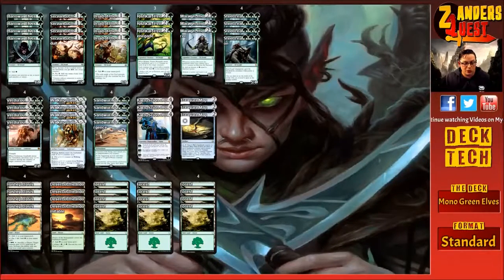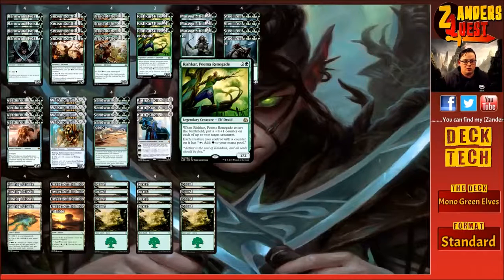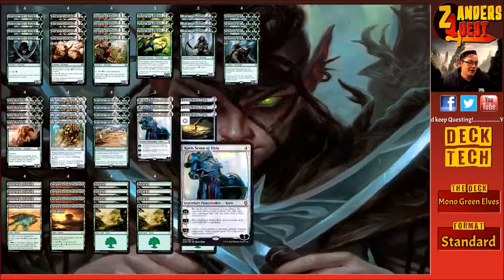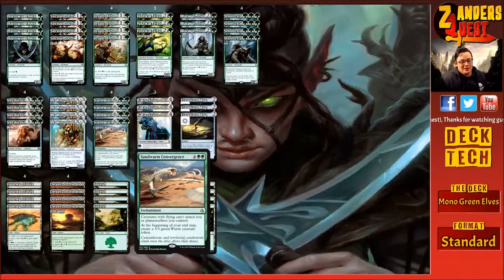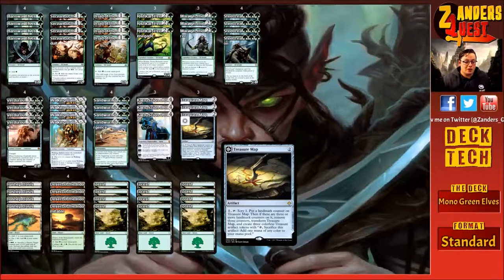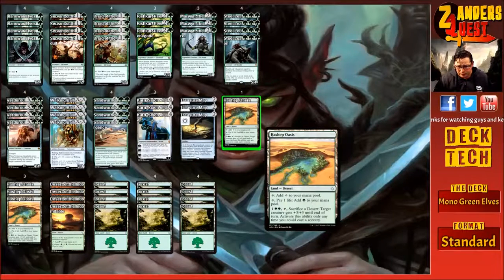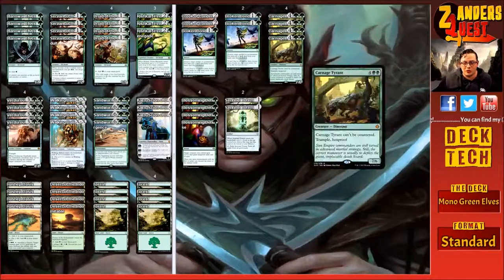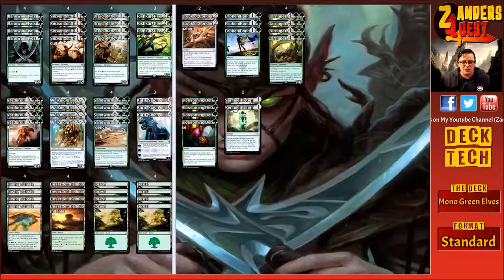MTG Deck Tech: Dominaria Standard (Mono Green Elves)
If you enjoy tribal decks as much as I do, you will love this deck... Mono Green Elves in Standard seems fringe but holy crap does this deck have some hitting power. Enjoy.